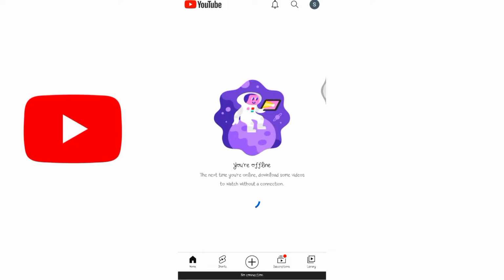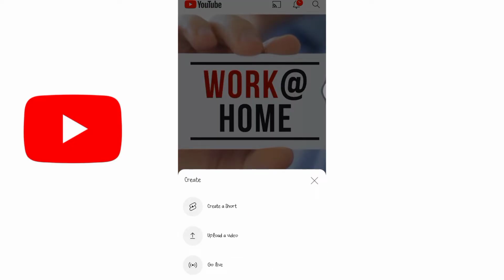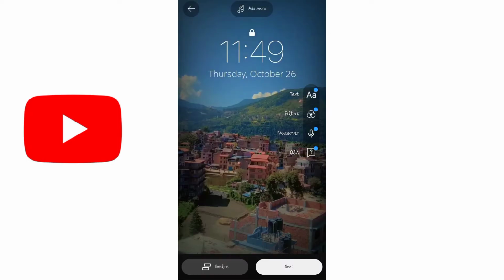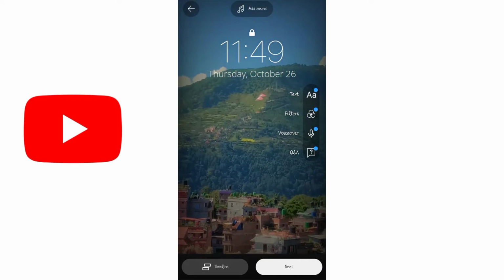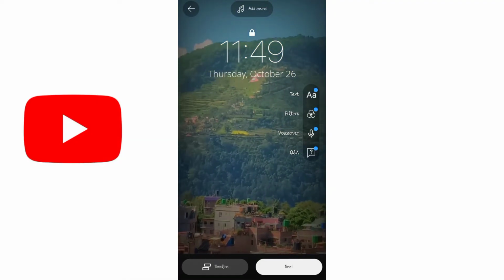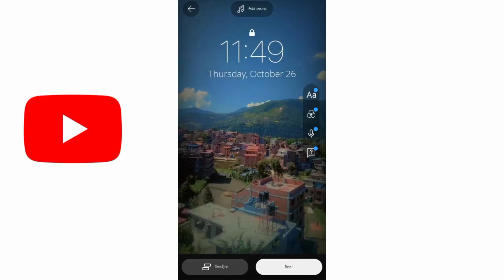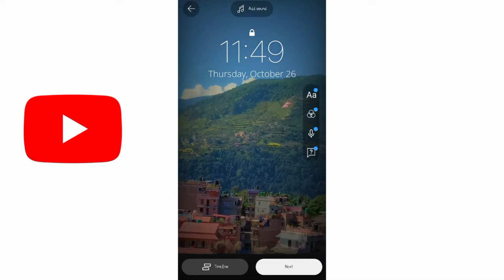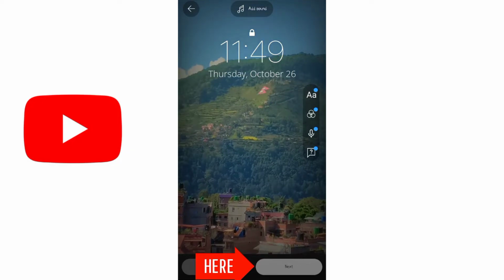How to Create YouTube Shorts 2024 (Quick & Easy)? | Make YouTube Shorts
Confused about how to create YouTube Shorts? Learn how to create YouTube Shorts in our latest tutorial video. Stick with us till the end of the video to learn the steps in detail.
This quick and easy guide is designed for both aspiring content creators and viewers eager to participate in the Shorts phenomenon. Learn step-by-step how to craft engaging short-form videos that capture attention and keep audiences entertained. We'll walk you through the process, covering all the essential features and tricks to make your Shorts stand out. Elevate your content game, express your ideas in a snappy format, and become a part of the vibrant YouTube Shorts community. Hit play and start making your mark on the platform with our comprehensive Shorts tutorial!